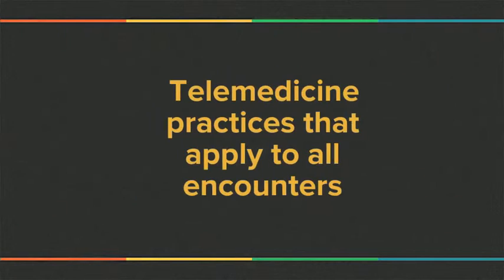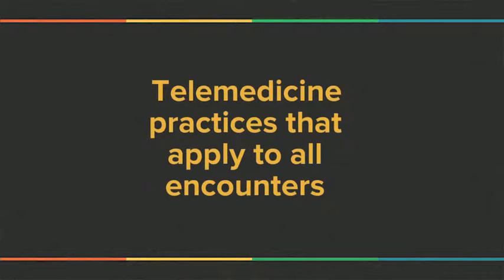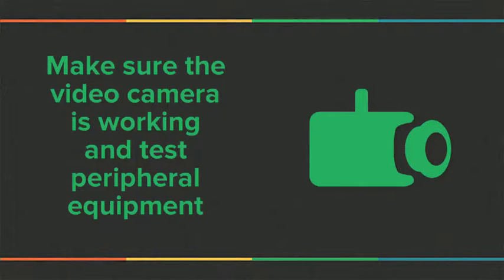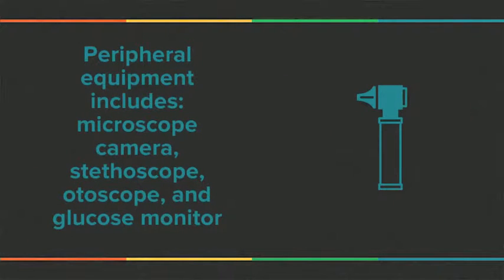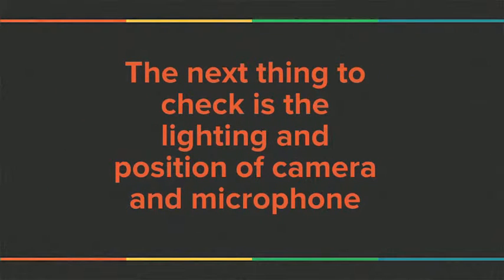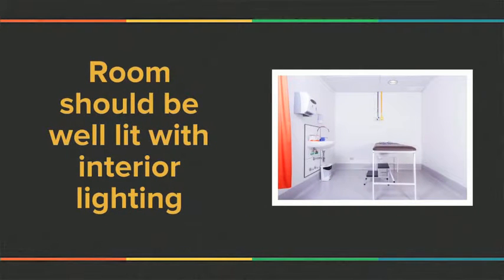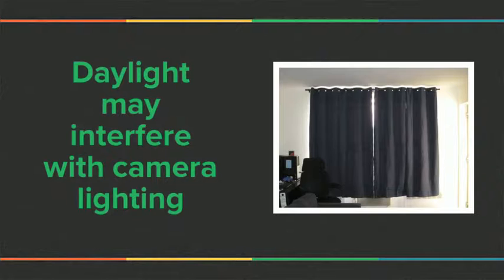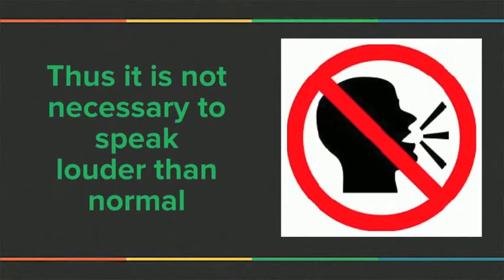Telemedicine Presenter Training Module 3